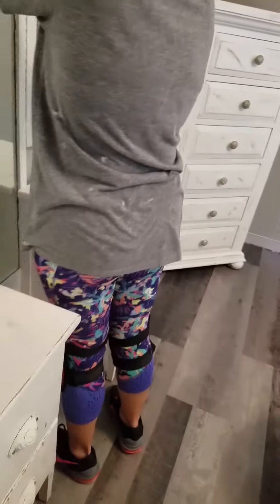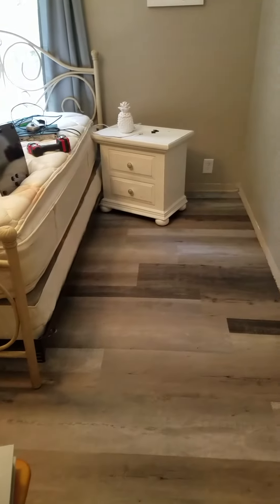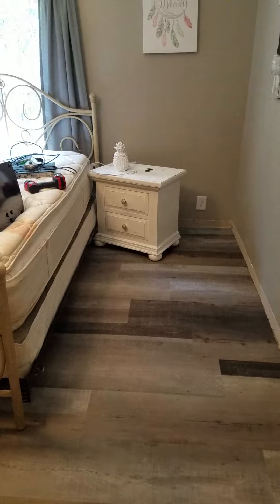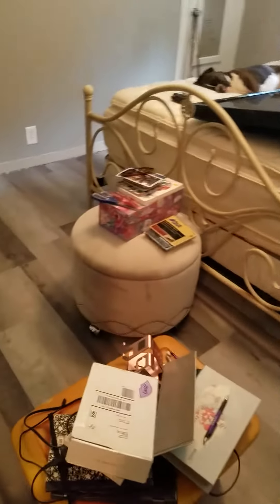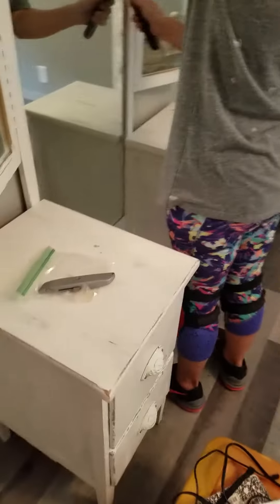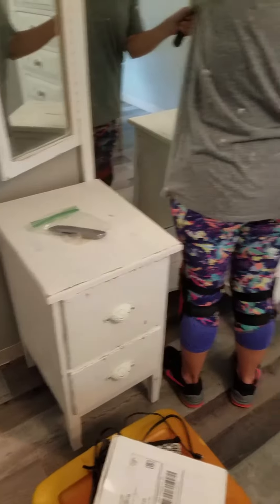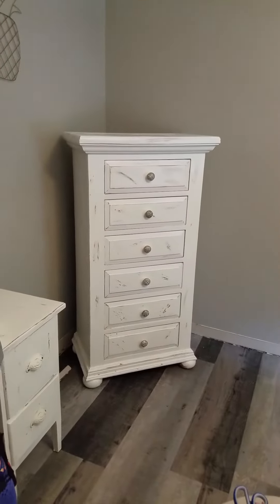August 1, 2020